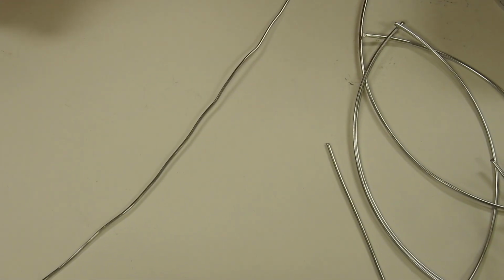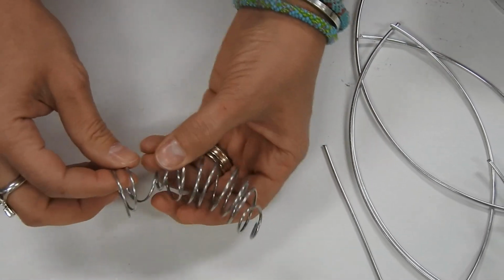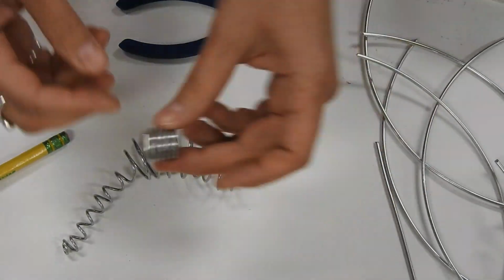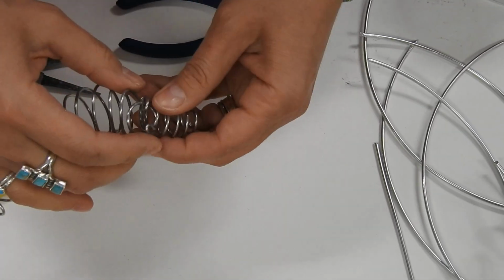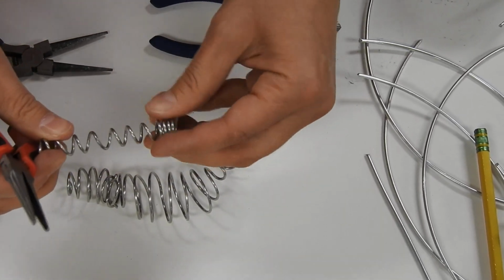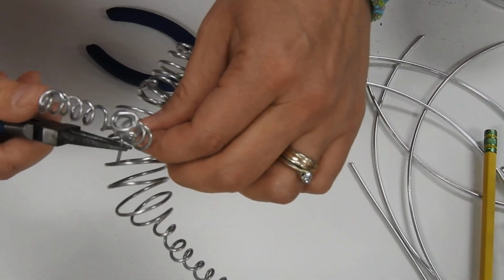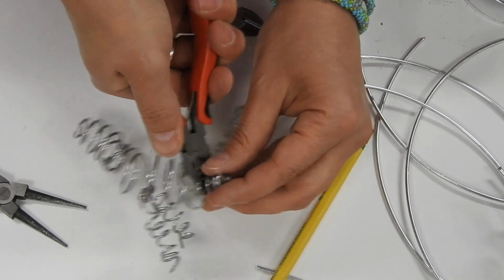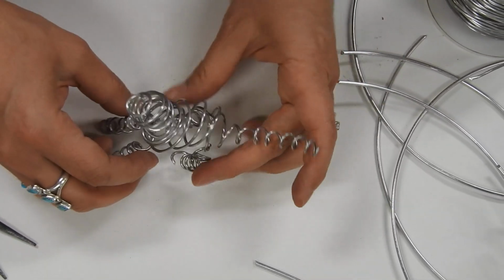Wire sculpture practice: complex form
Teaching videos for my students.